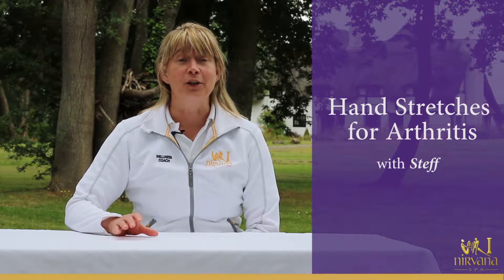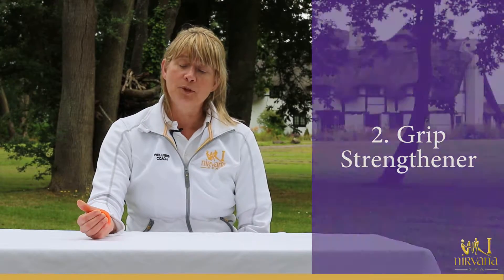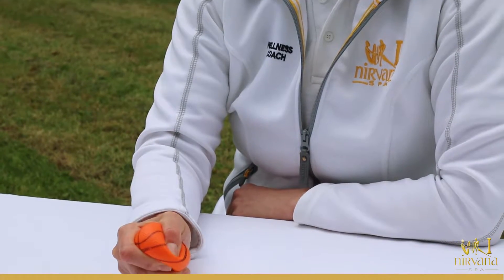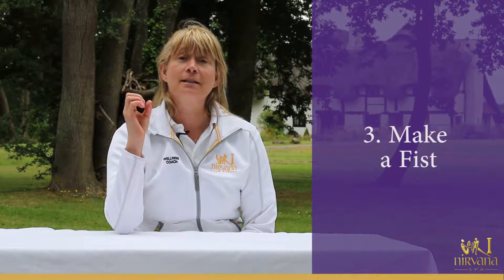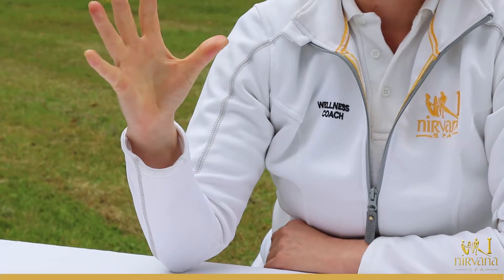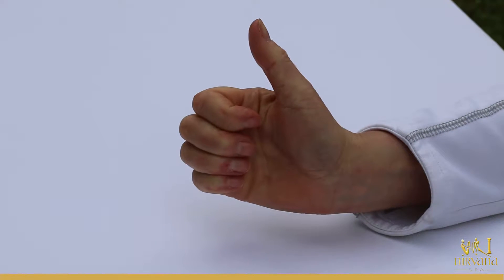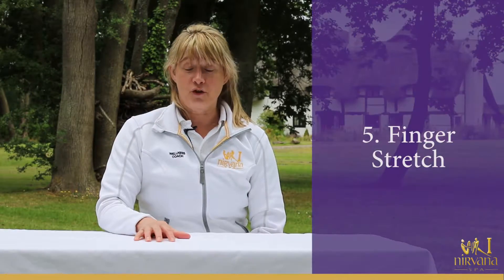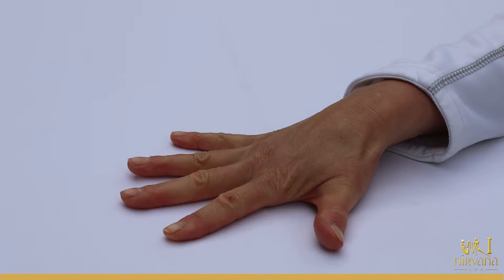Hand stretches to avoid stiff joints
The hands often show the earliest signs of stiffness and Arthritis. Nirvana Spa’s Senior Wellness Coach, Steff Davies, shows you how to protect your hands with her tried and tested exercises and stretches.